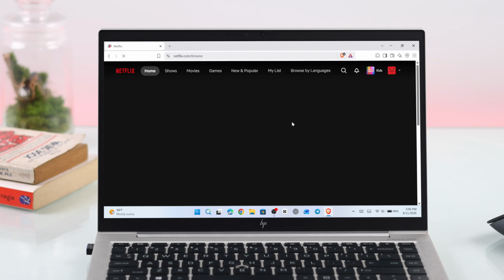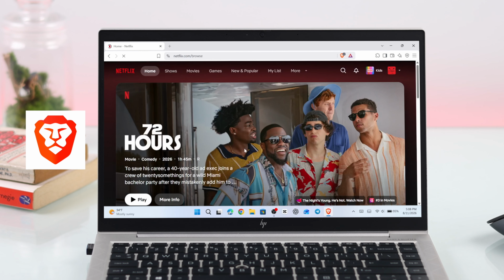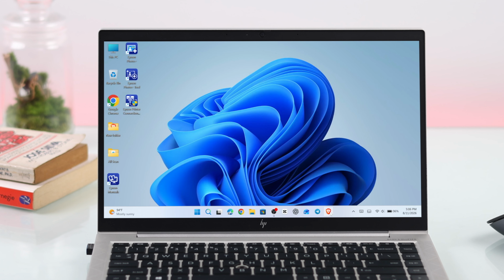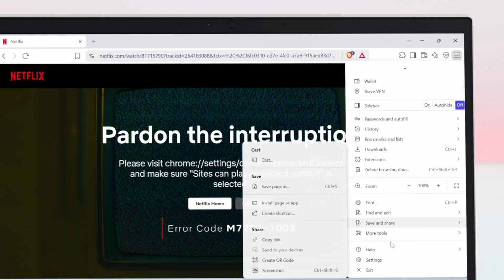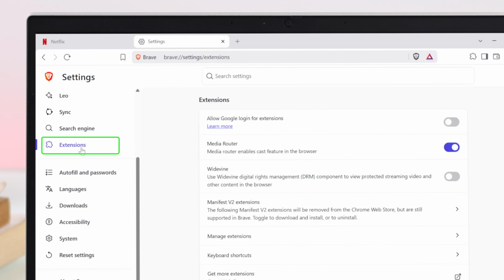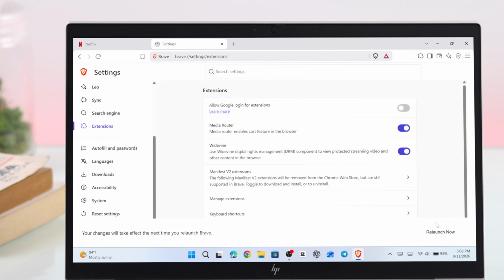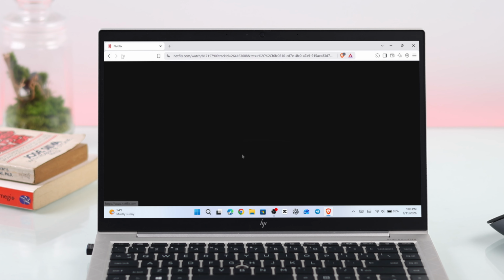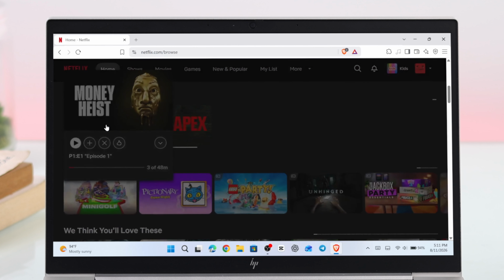How to Fix Netflix Error Code M7701-1003 in Brave Browser!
Netflix is showing the "Pardon the Interruption (M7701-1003)" error in Brave Browser, and you're looking for a quick fix?

Can't watch any movies or TV shows on Netflix in the Brave browser because a protected content error like "M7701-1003" keeps appearing on your screen? don't worry, this issue is usually caused by a few browser extension settings and can be fixed easily. in this video, the Fix369™ team will show you a simple and easy 2 step guide to adjust the Brave browser settings, fix this Netflix error code, and refresh any software related glitches, so you can get back to streaming your favourite content without seeing the same error again, in just a few minutes.

0:00 Intro: Fix Netflix Error Code M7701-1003 in Brave Browser
0:08 Step 1: Enable Widevine
0:46 Step 2: Close the browser and relaunch Netflix